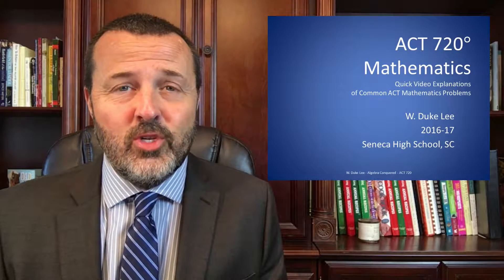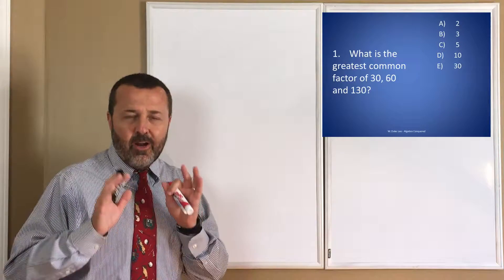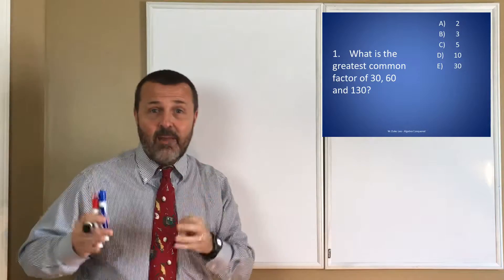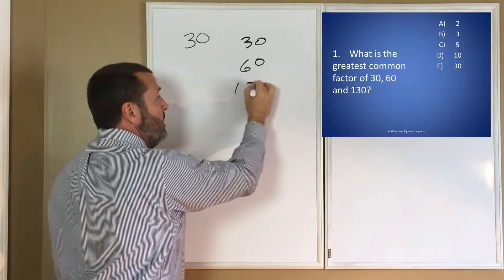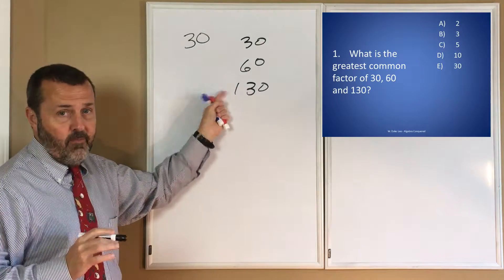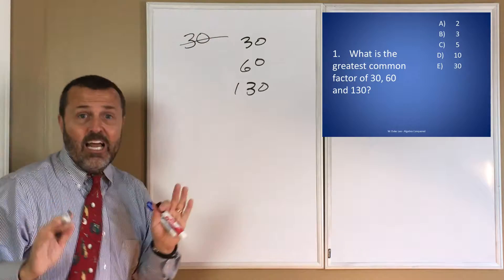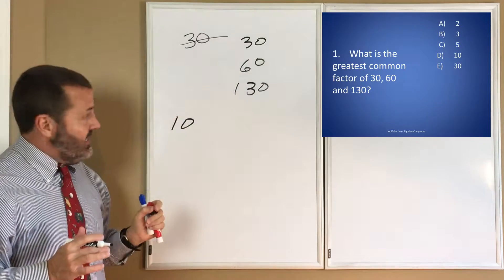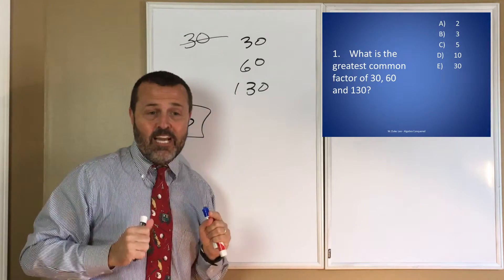ACT 720 Video Problem 1- Greatest Common Factors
ACT 720° Mathematics
Quick Video Explanations of Common ACT Mathematics Problems

W. Duke Lee
2016-17
Seneca High School, SC